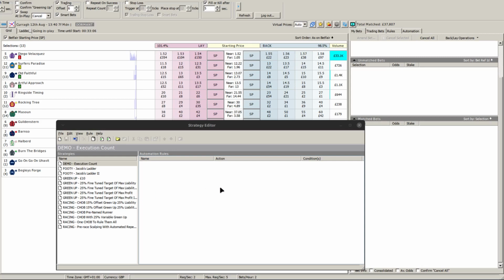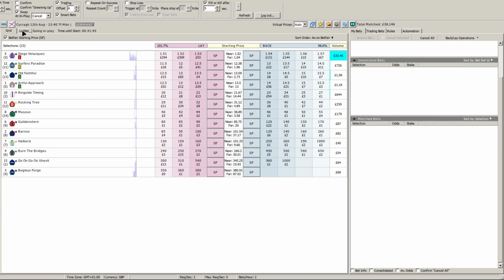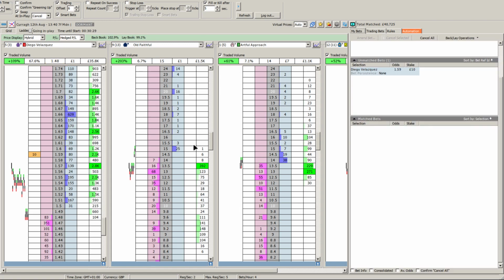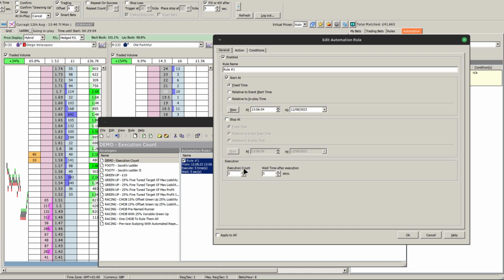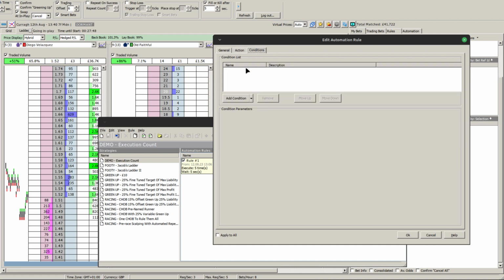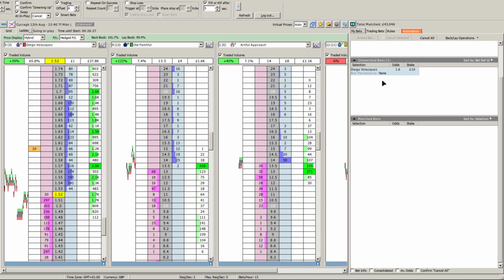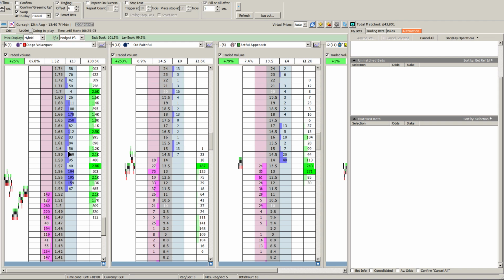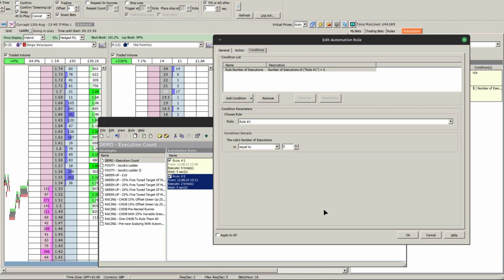How To - Use Execution Count As A Control Mechanism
The execution count feature can be used to repeatedly execute a particular rule. Additionally, it can be used as a control mechanism in conjunction with the 'Rule Number Of Executions' conditions to aid in the automation logic process.